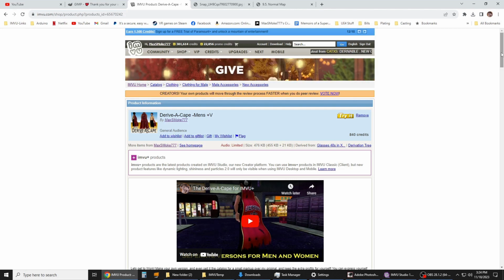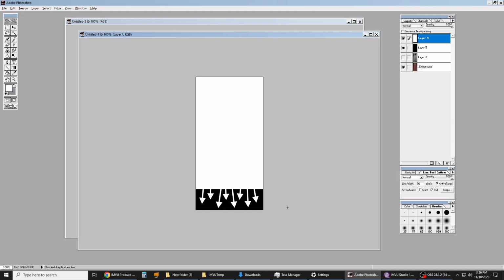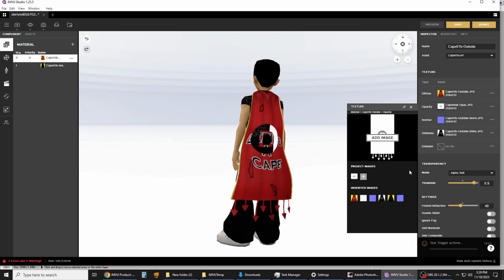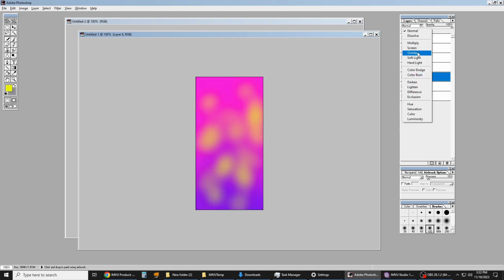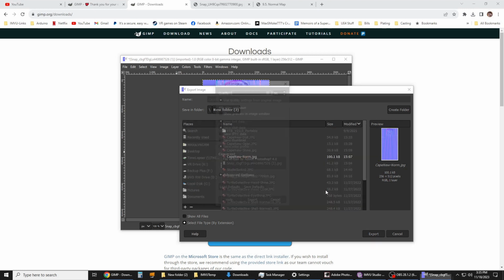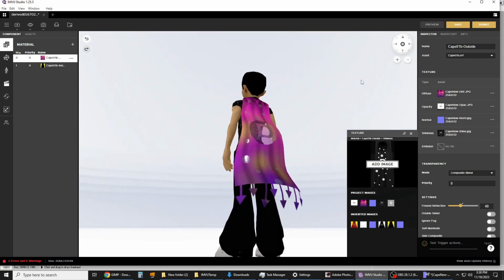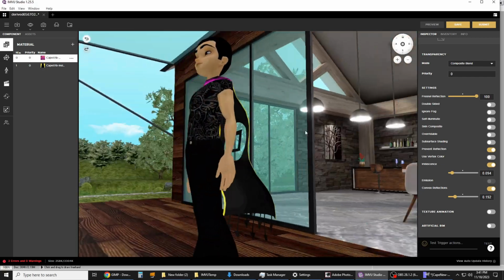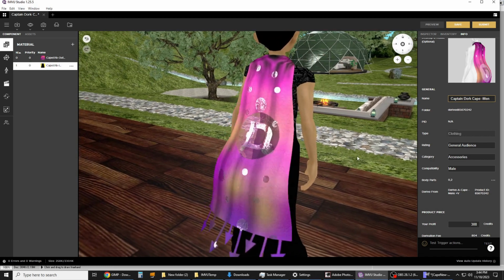The Derive-A-Cape Tutorial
Here's links to both versions of the cape:
Men's Derive-A-Cape: